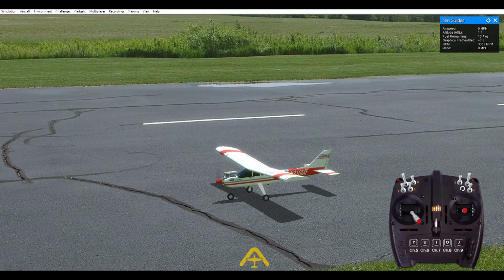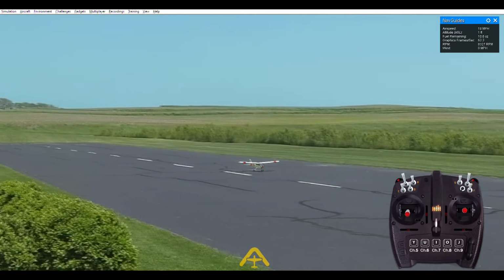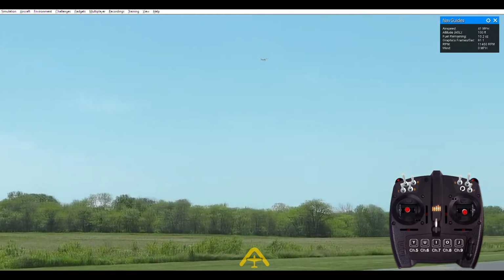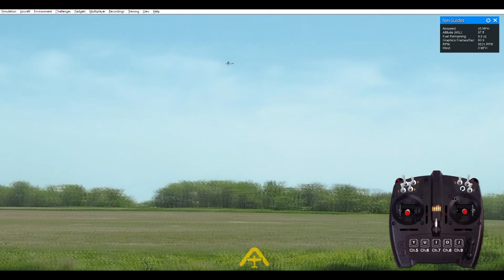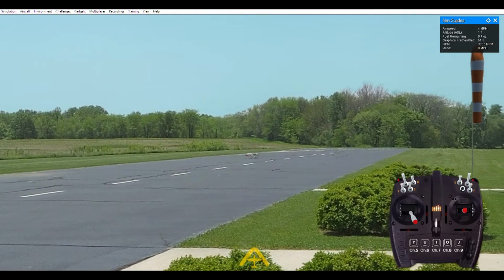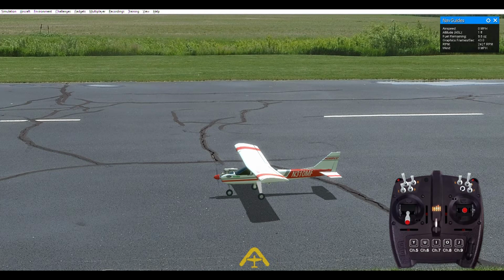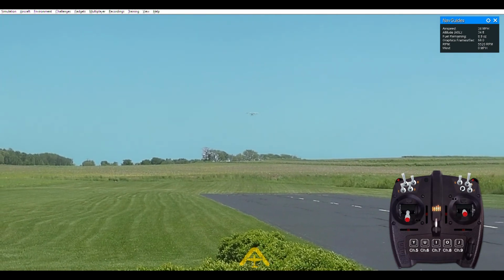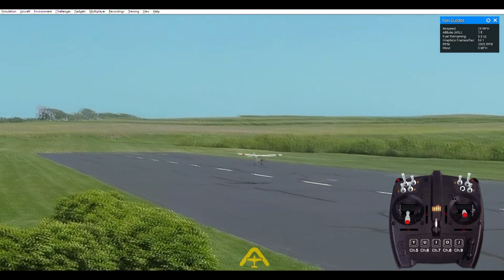ARC SIM Training Lesson 4 - Circuits and Landing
Lesson 4 of the series. Maintaining a consistent flight pattern, altitude and circuit as well as proper landing approaches.